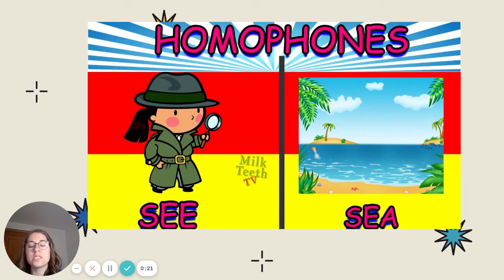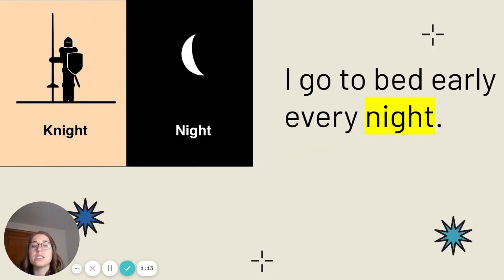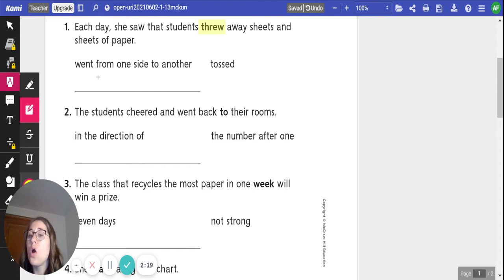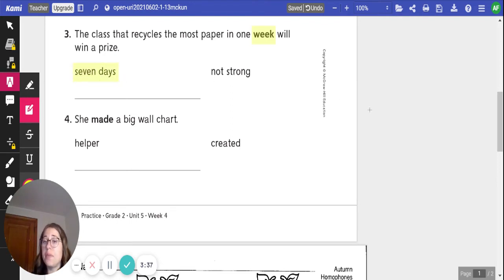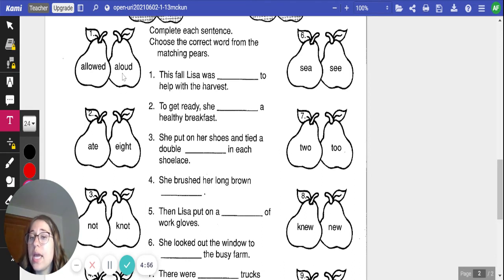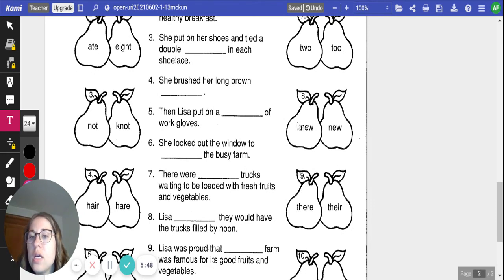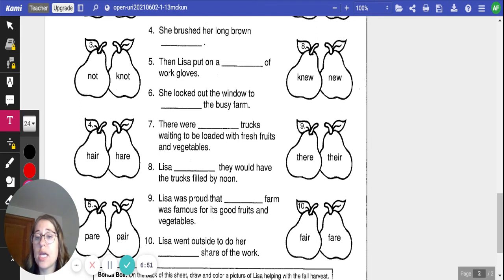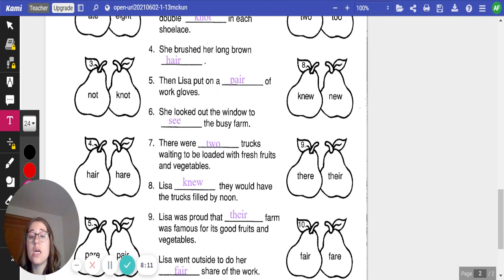Grade 2 Unit 5 Week 4- Homophones